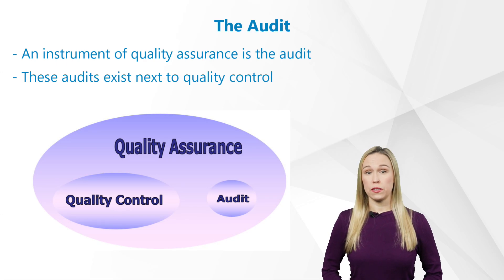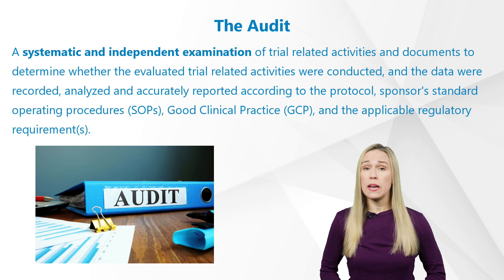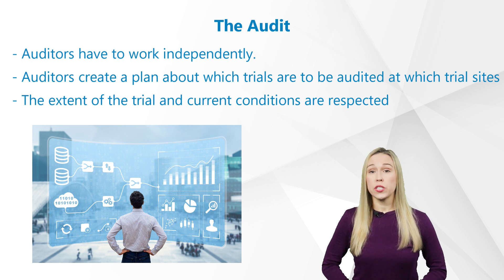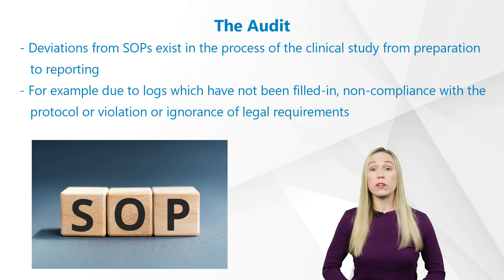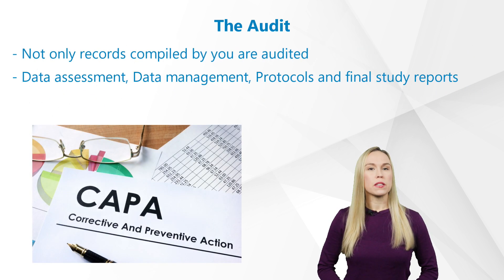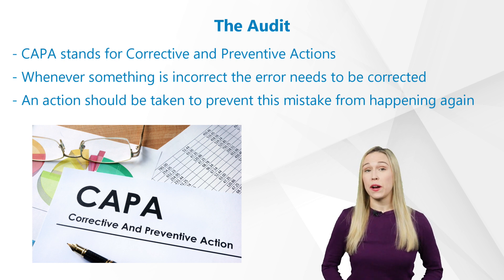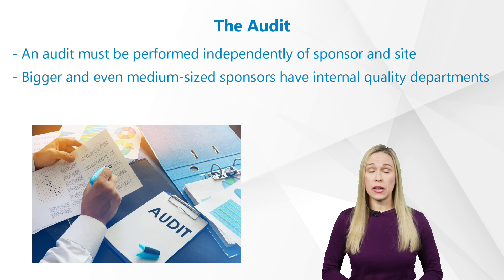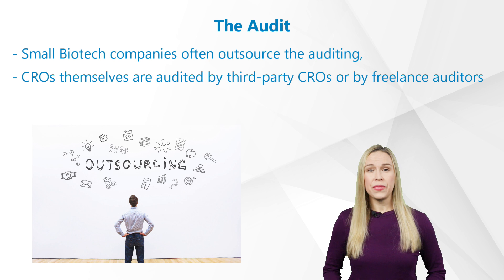The Audit in the Clinical Trial - Part 1